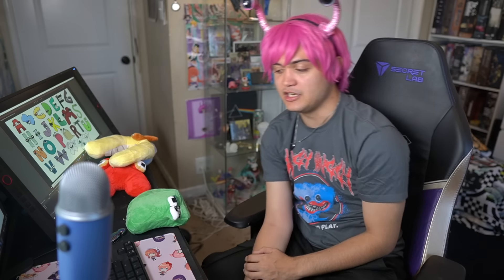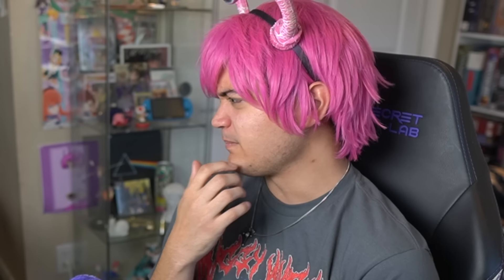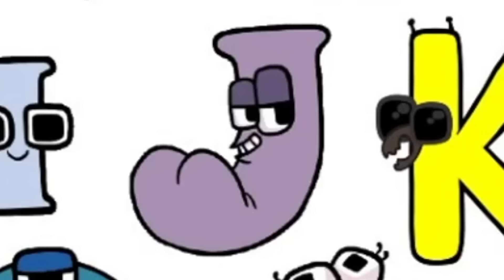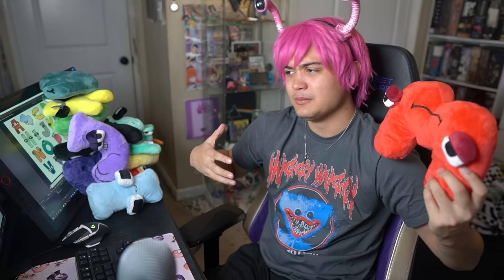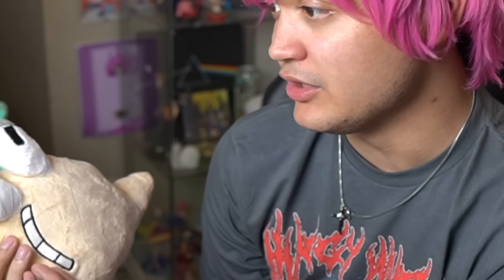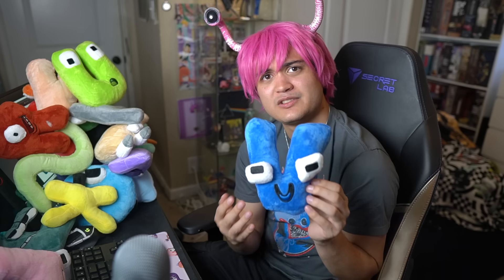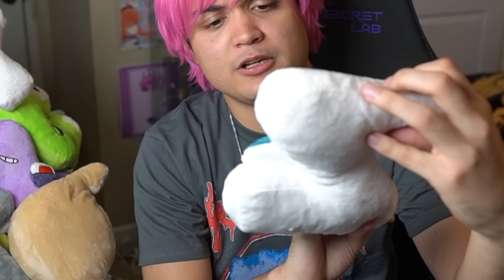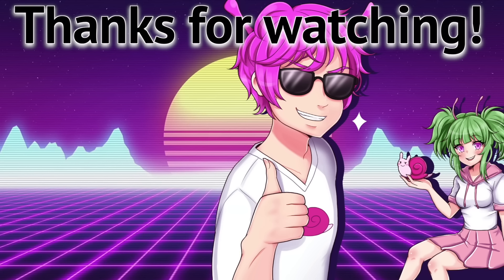I bought EVERY SINGLE ALPHABET LORE Plushie...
Which one would you buy? I got every single alphabet lore plushie from amazon and this is how they turned out...

Outro art by Meowsclemilk